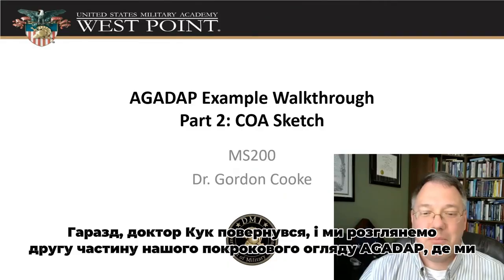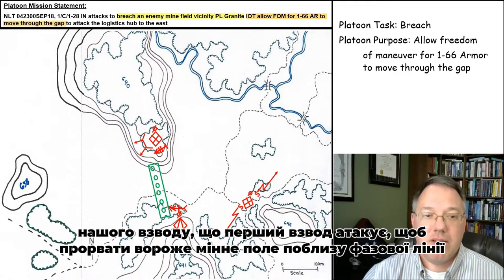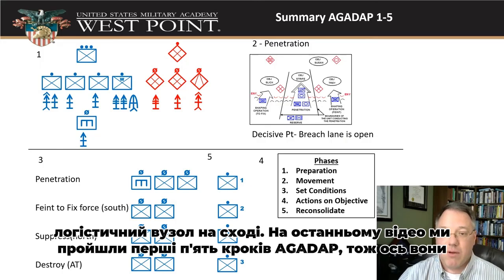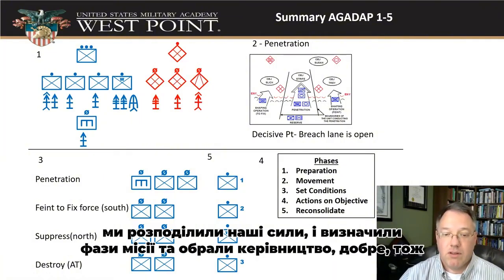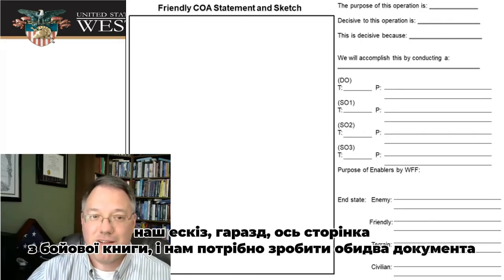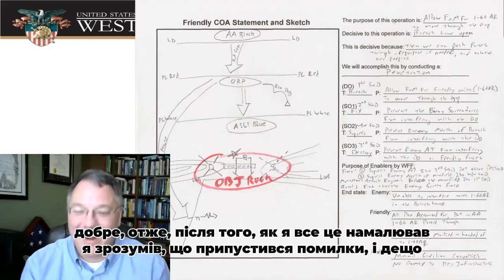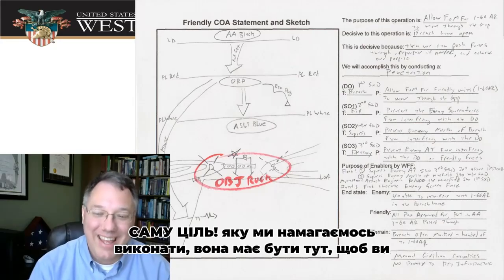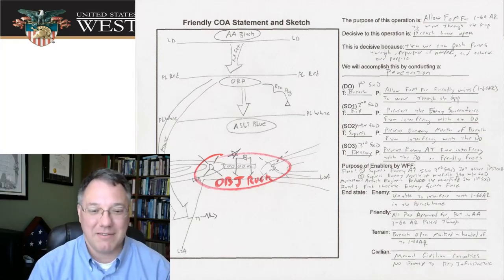Course of Action Development 2 субтитри